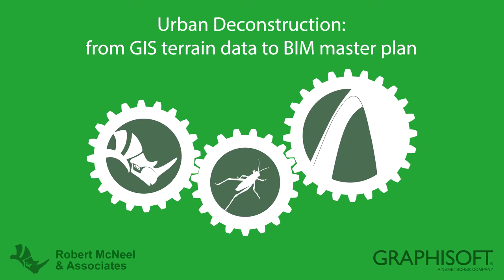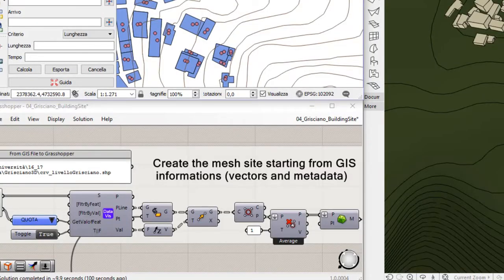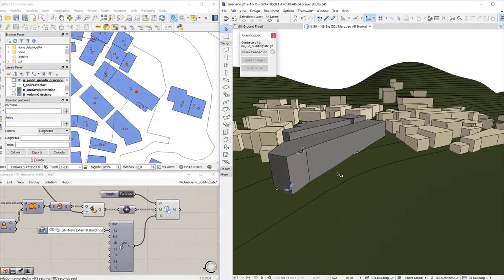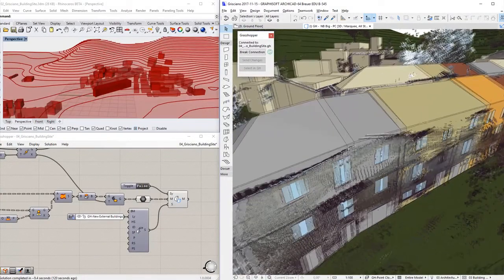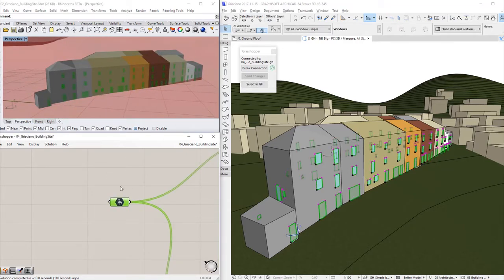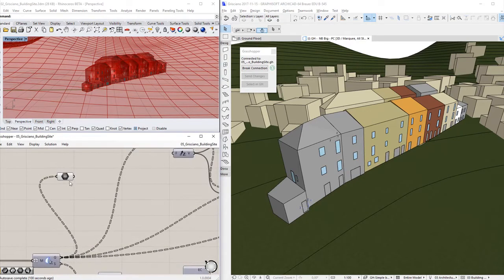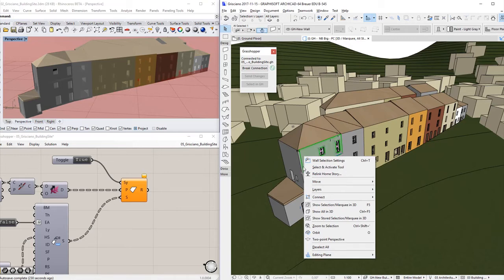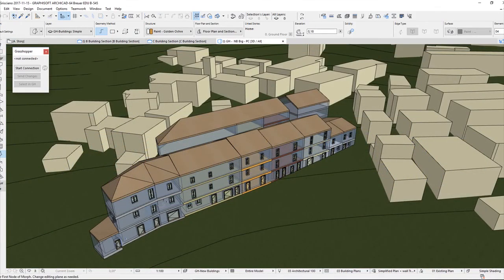Déconstruction urbaine : de la donnée SIG au plan d'urbanisme BIM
Pour accéder aux sous-titres en français, choisissez dans Youtube - Paramètres - Sous-titres.
La nouvelle fonction "De-Construct" introduit un flux de données inversé vous permettant de diriger les données des éléments ARCHICAD vers la plate-forme Rhino-Grasshopper en leur ajoutant une logique de conception algorithmique.
Récupération et traitement de la donnée SIG dans Grasshopper pour création de maillages dans ARCHICAD.